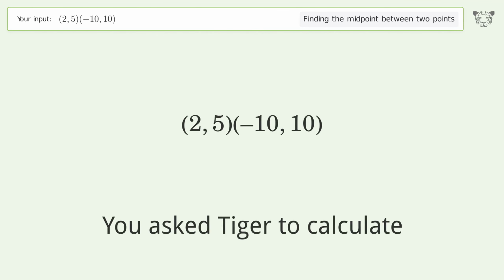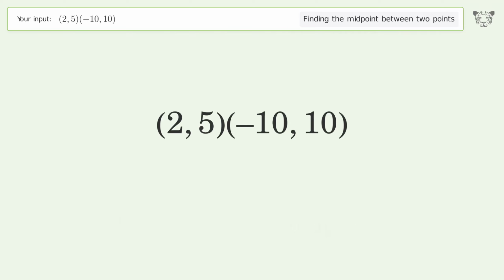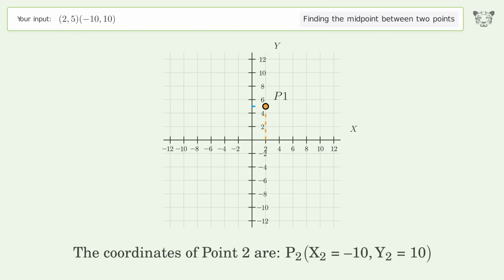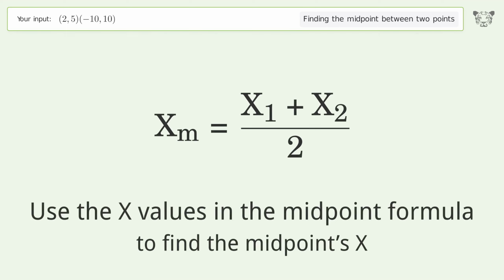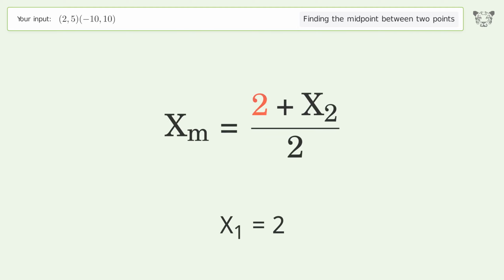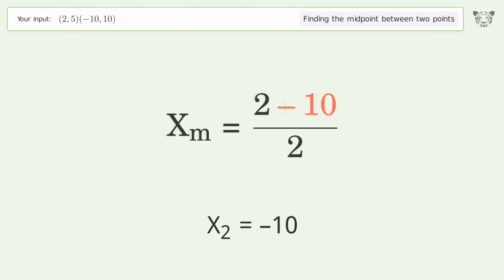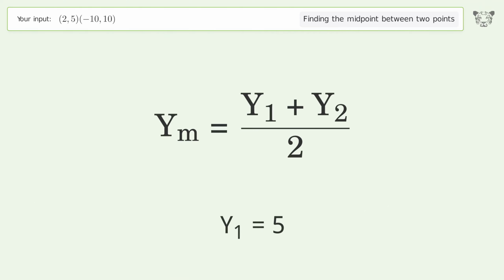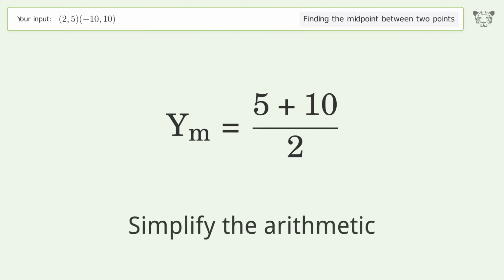Find the midpoint between two points p1 (2,5) and p2 (-10,10): Step-by-Step Video Solution